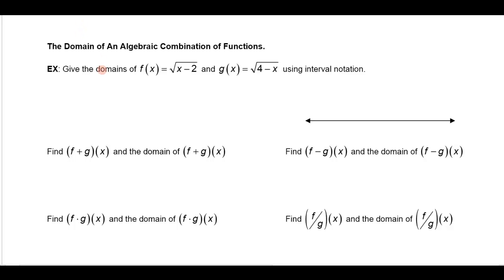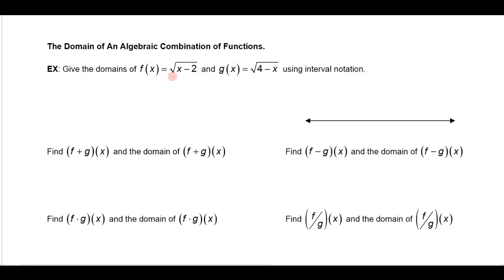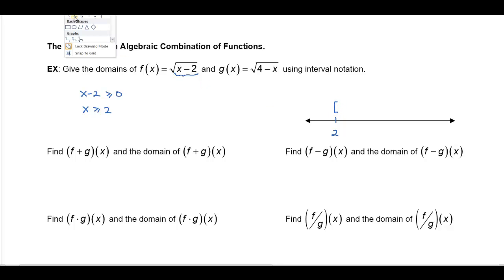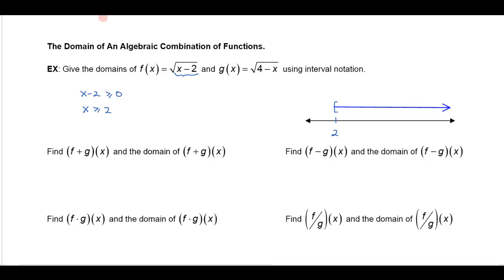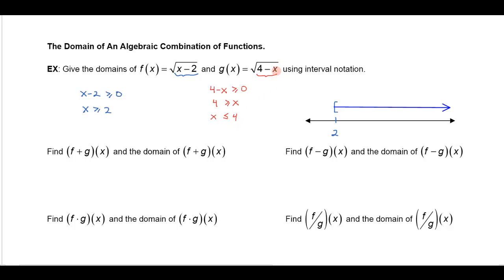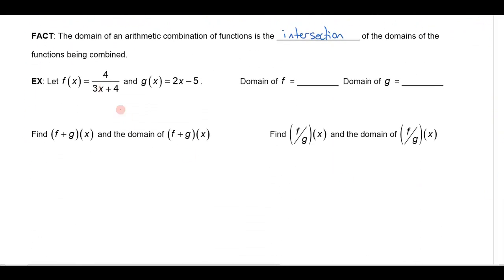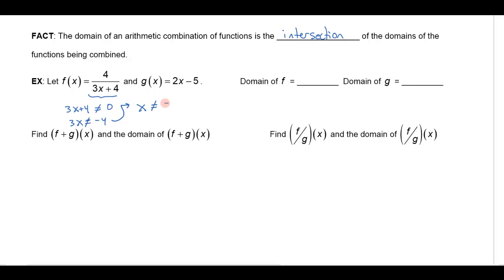Domain of an Algebraic Combination of Functions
How to find the domain of an algebraic combination of functions.  for a complete math course!